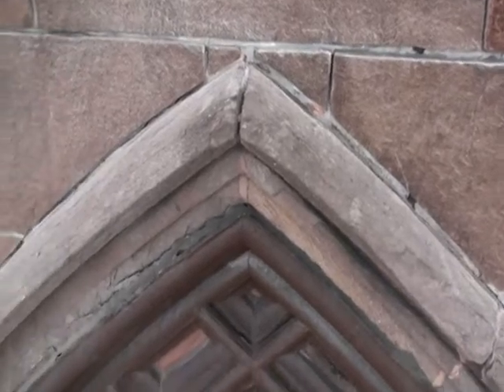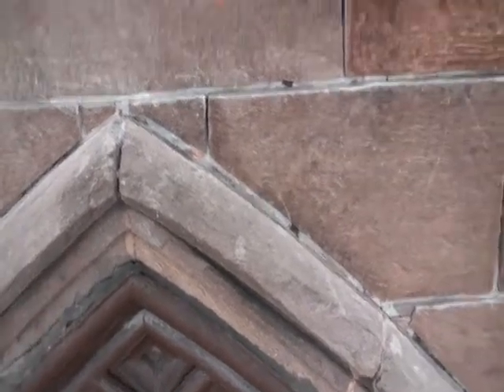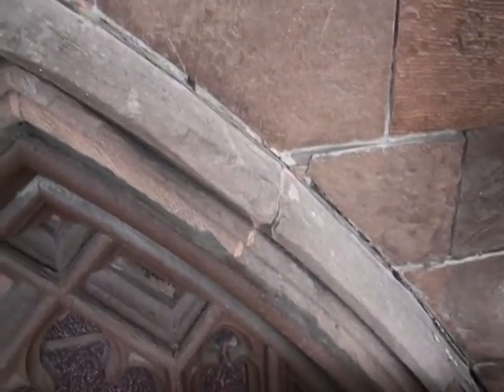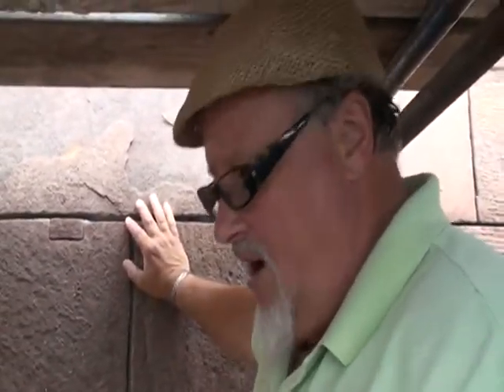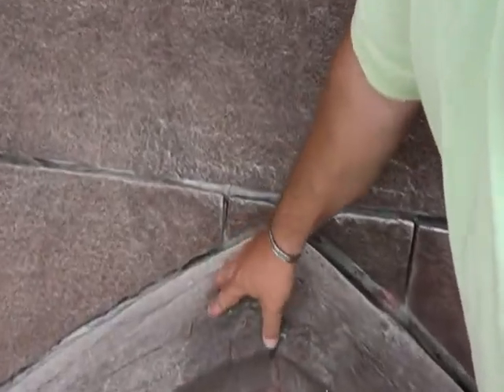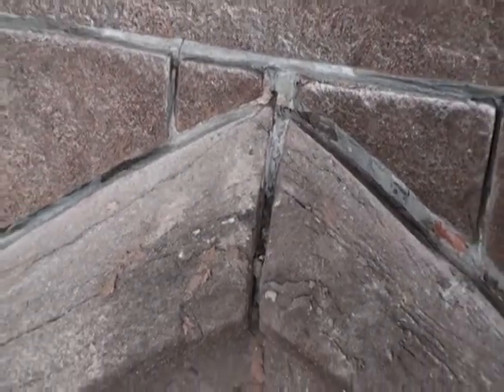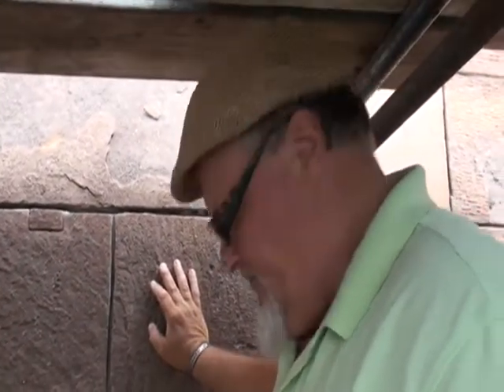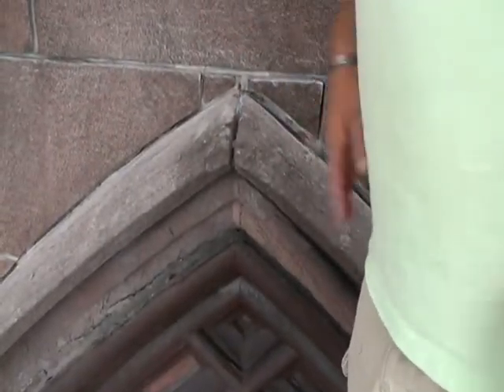Salem Witch Museum Restoration Project: Water Damage in the Triforium Window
Master stone mason conservator Michael Drummond Davidson explains how water has damaged the Triforium window.

The Salem Witch Museum is undergoing an eight month preservation project on the its brownstone and brick classic Gothic Revival structure's exterior -- costing upwards of $500,000.